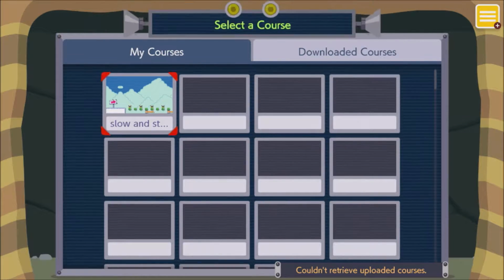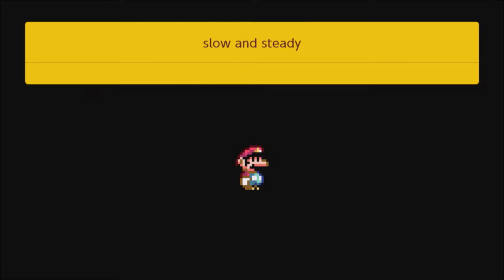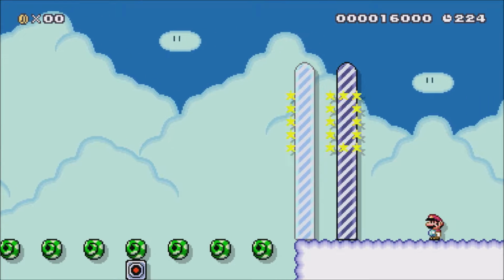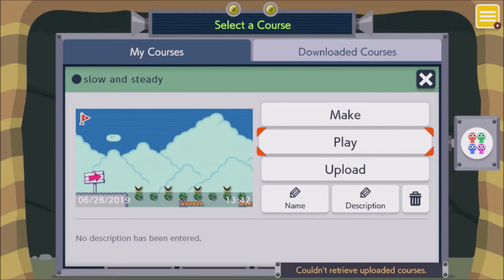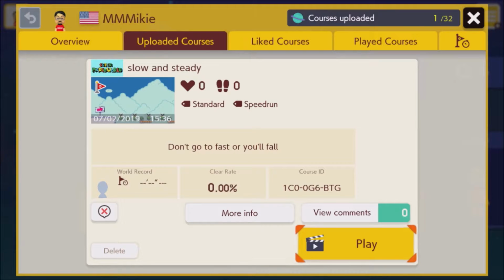Super Mario Maker 2 Course slow and steady!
I am known for make Fornite content but I love Super Mario Maker 2 so here is a course I made in that game!

Check out the Daily Fortnite podcast and use code mmmikedaddy in the item shop!